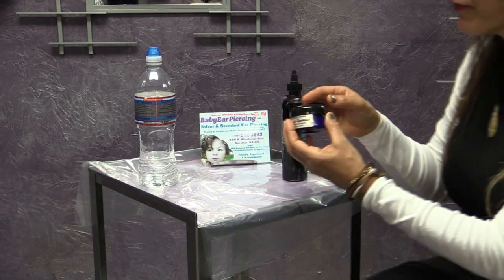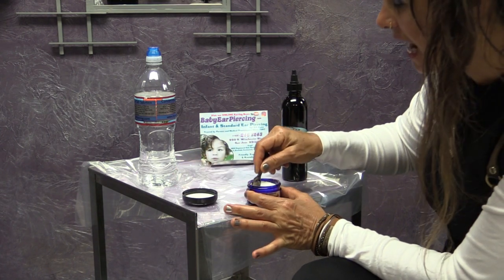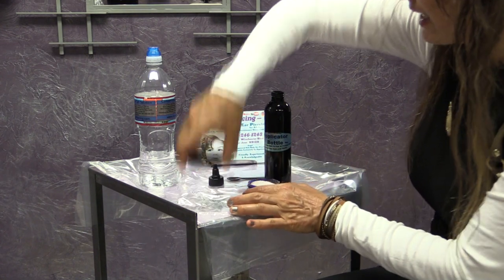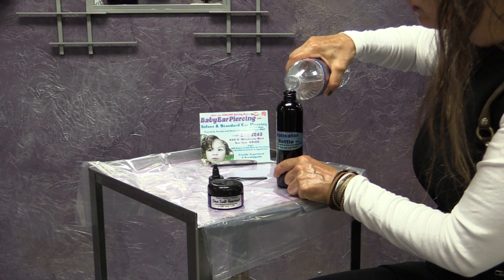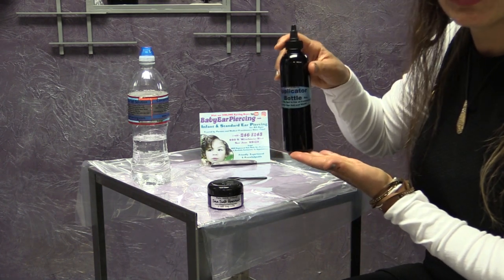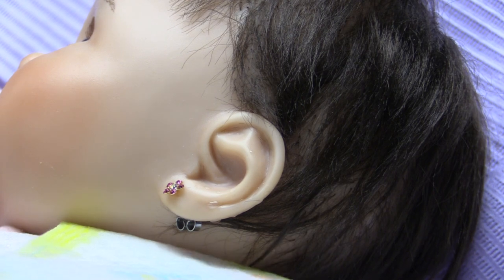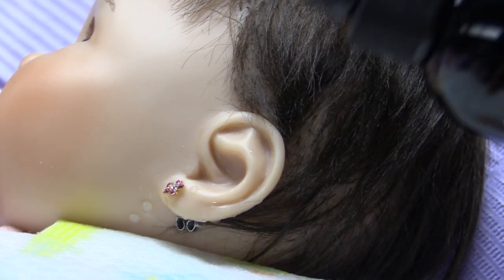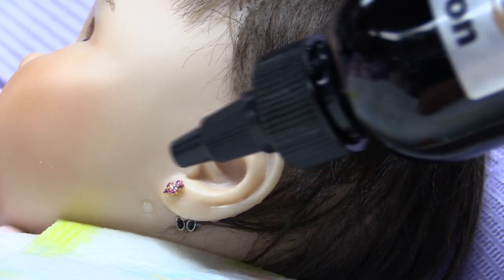How to Make a Sea Salt Solution for Ear Piercings/ Basic Application Demo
See here how to make and apply a Basic Sea Salt Solution to any New or Aggravated Ear Piercing.